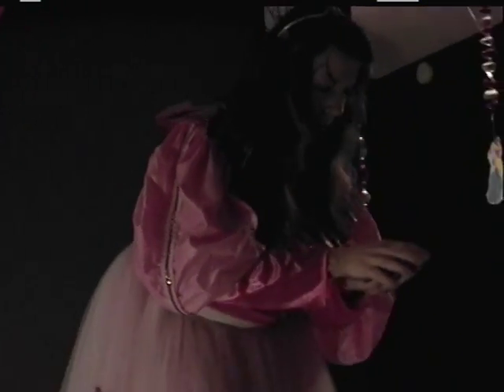Princess Jolie (The pink princess)